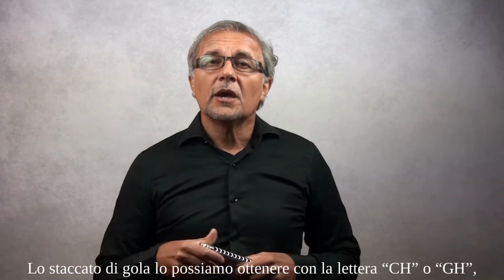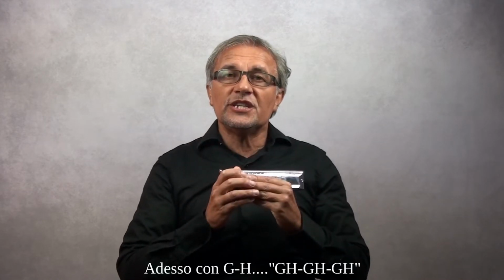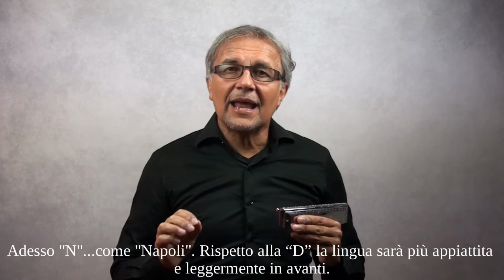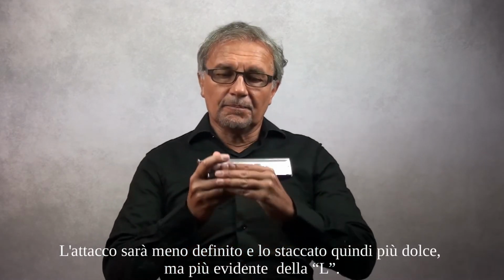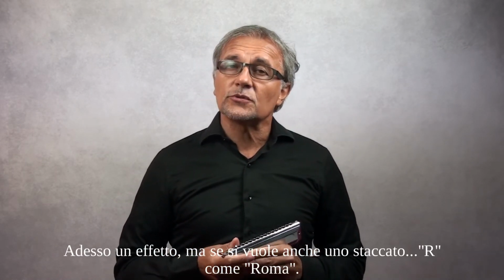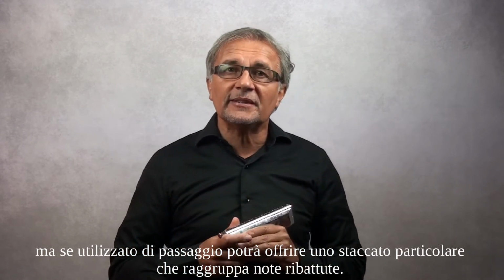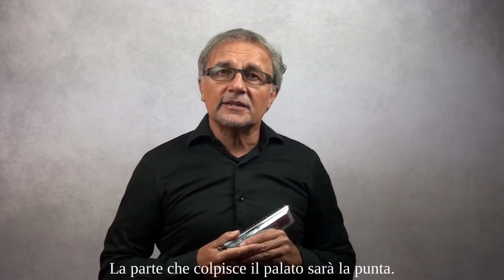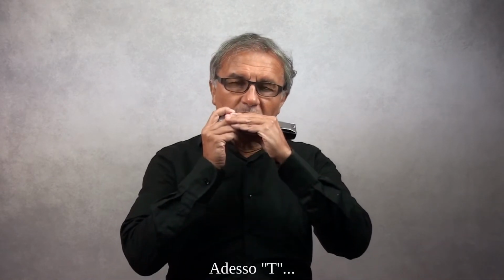No.10 - "Staccato" from the published book by Gianluca Littera.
Suzuki Chromatic Harmonica player, Gianluca Littera from Italy published "Theoretical and practical treatise of Chromatic Harmonica" book for all people learning harmonica and who would like to start.

This is video about Staccato.